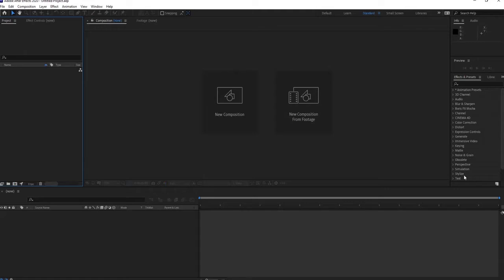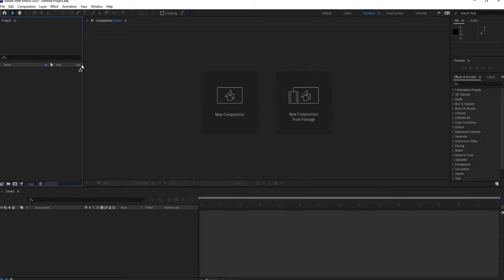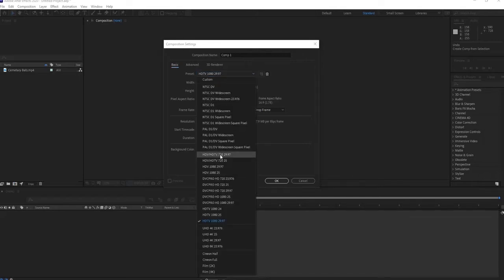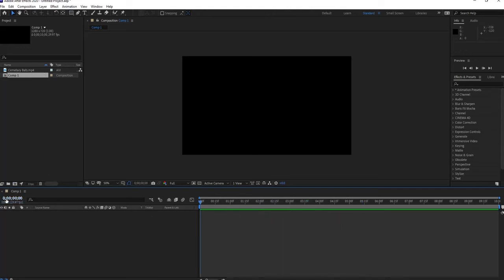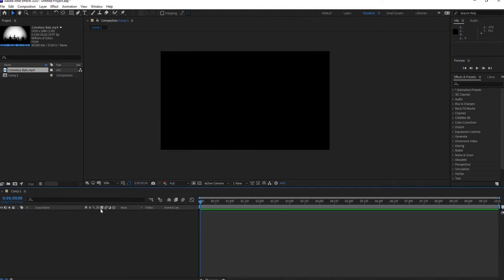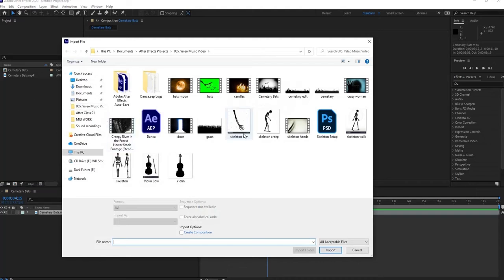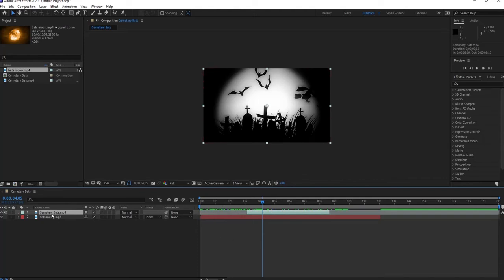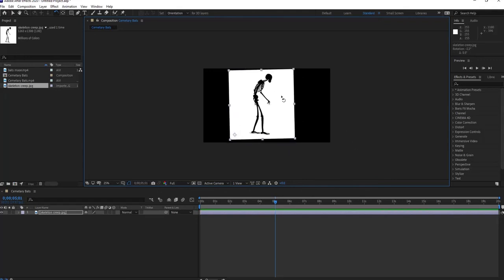Week 01 Intro to AE complete